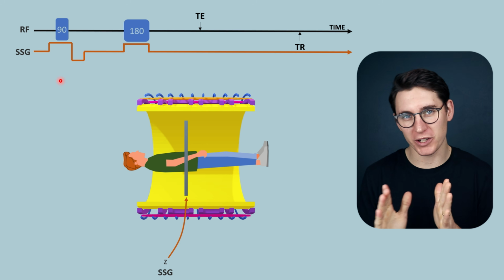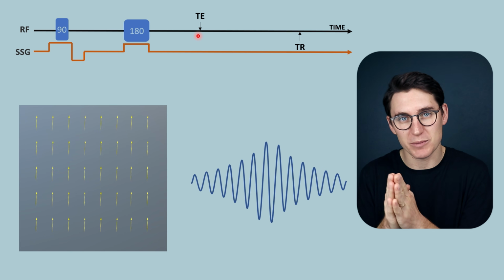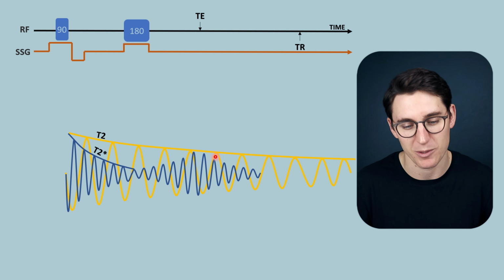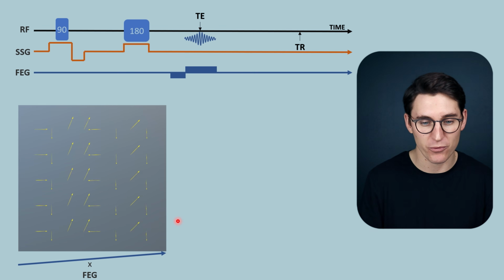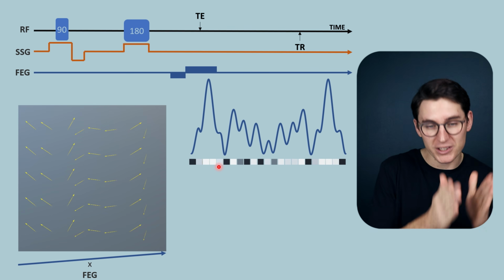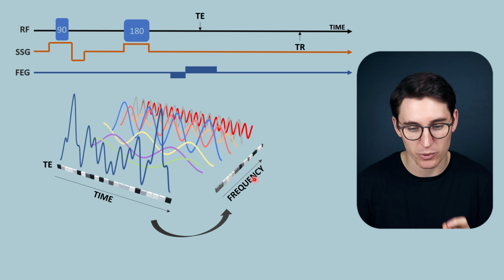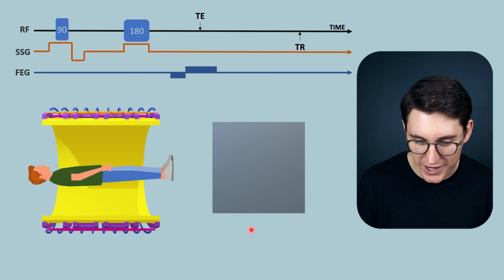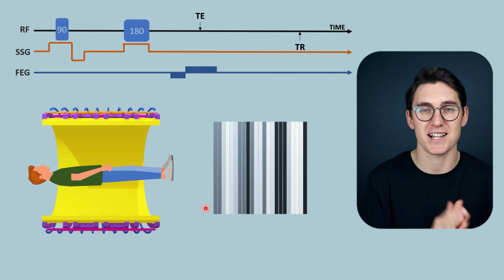Frequency Encoding Gradient | MRI Signal Localisation | MRI Physics Course #8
Now that we have selected a slice along the longitudinal axis let's review how we can manipulate the pulse sequence to isolate signal in the x axis of the slice. This process is known as the frequency encoding gradient (FEG).

Happy studying,
Michael